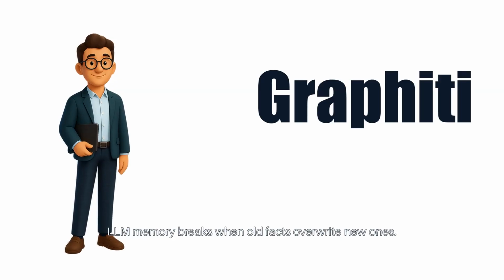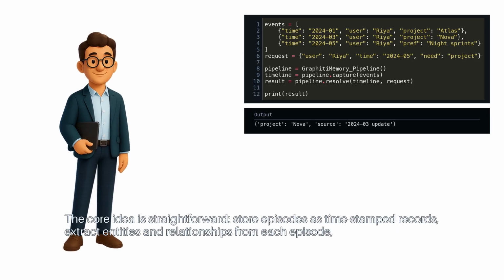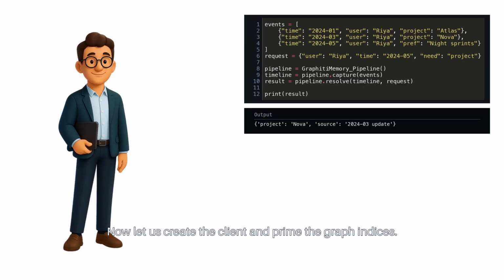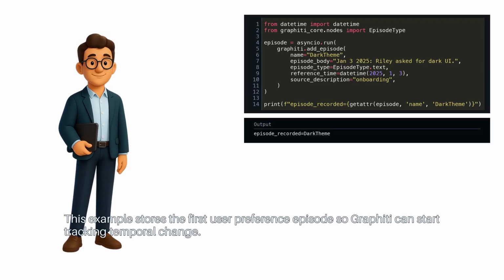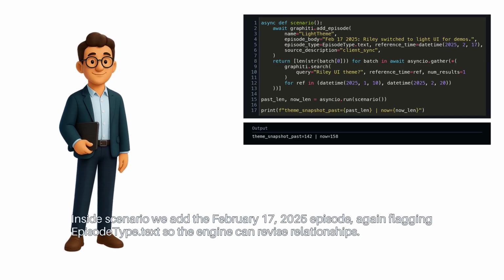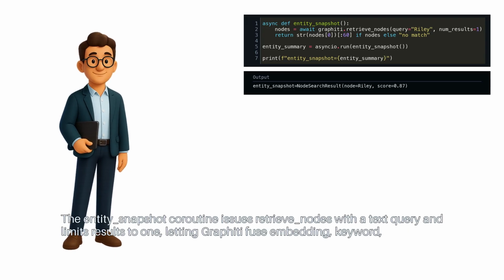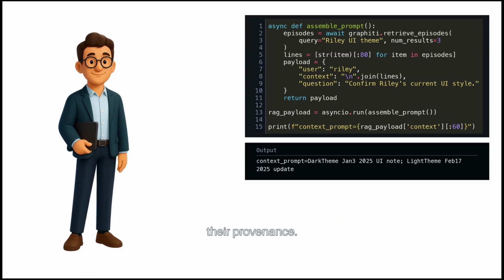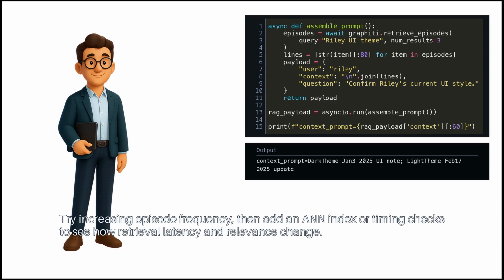Graphiti in Python: Build Temporal Knowledge Graph Memory for LLM Apps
Fix LLM memory drift with Graphiti in Python by storing temporal, provenance-backed relationships.
Implement a temporal knowledge graph to resolve conflicting facts, reduce hallucinations, and answer date-specific queries.
Hands-on demo uses Graphiti with Python (asyncio) and a FalkorDB-backed memory: initialize the client, add time-stamped episodes, and run time-sliced queries.